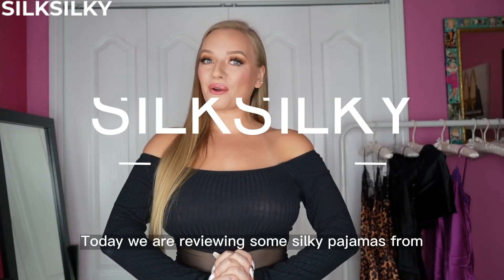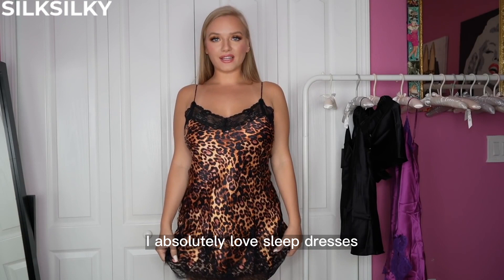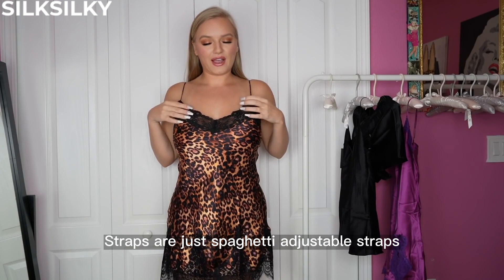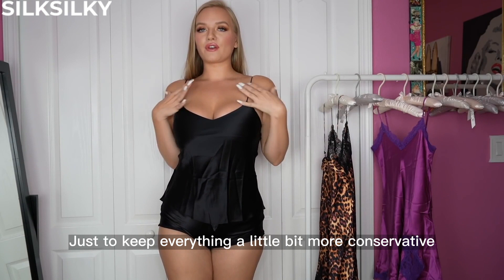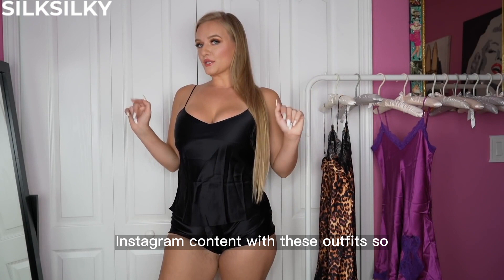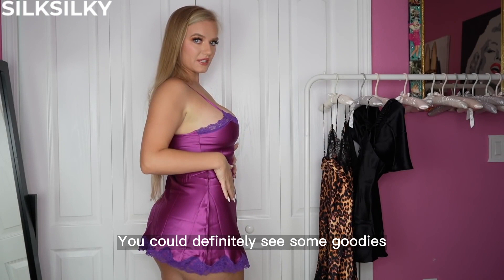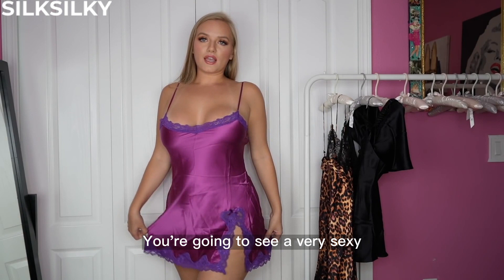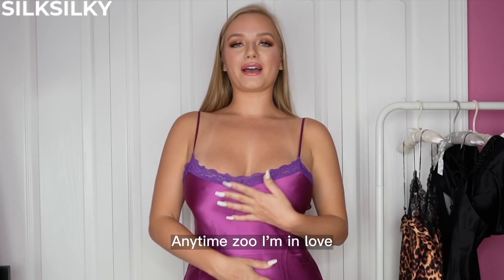Stunning Silk Nightgown Try On Haul | SILKSILKY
This is a sharing from @BaddAngel   Really stunning!

The silk will help you protect your skin and make you sleep in a sweet dream. And what's best about this indulgence: it's cut to flatter your shape. Of course there's a matching silk robe for the perfect finish.